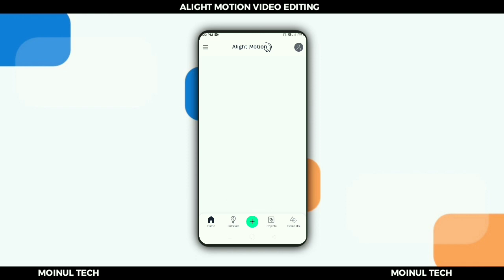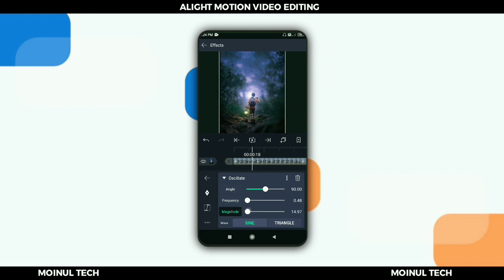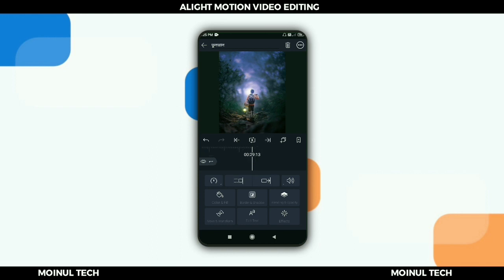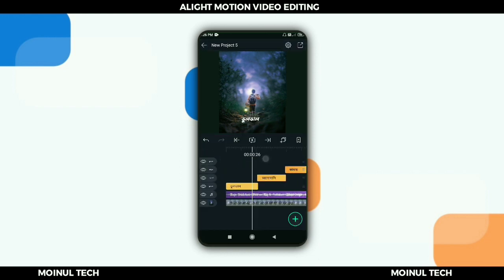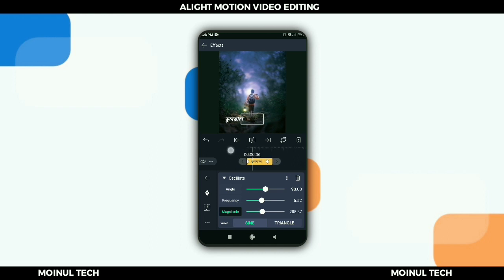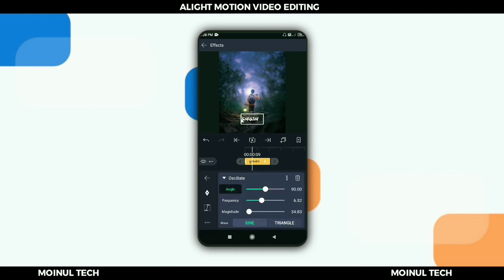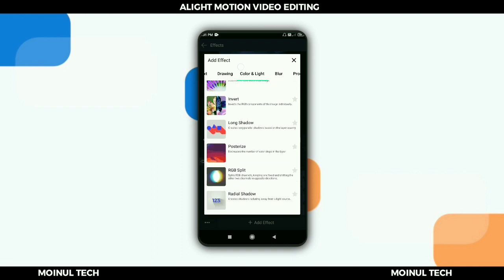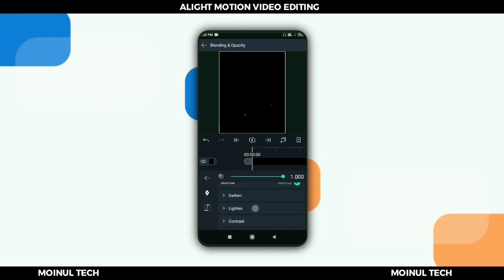New Bangla Lyrics Status Video Editing Alight Motion | Hard Shake Text Animation Video Editing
লেখা দিয়ে নতুন স্ট্যাটাস ভিডিও এডিটিং | How to Make Bangla Lyrics Status Video in Alight Motion
Alight Motion New Bangla Lyrics Status Video Editing in Alight Motion

📌 Font  :- Lima Bosonto (ডাউনলোড লিংক টেলিগ্রাম চ্যানেলে পেয়ে যাবেন)